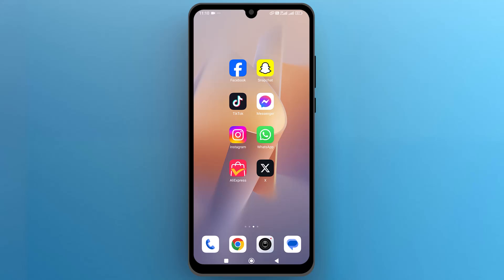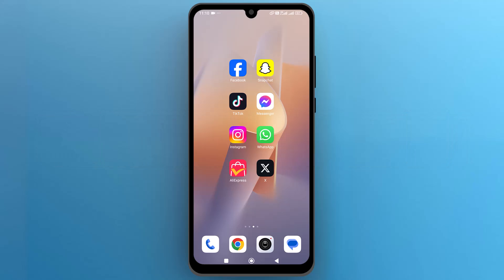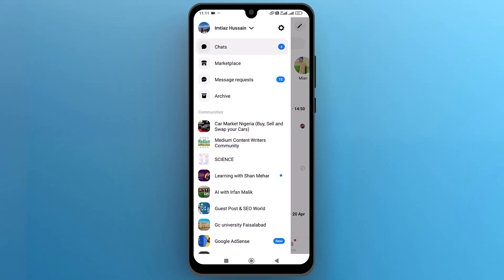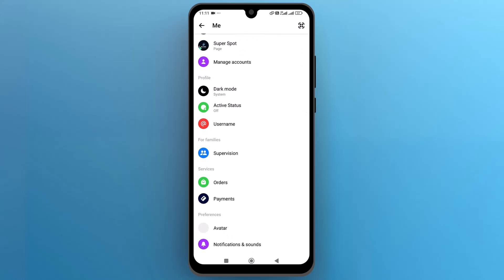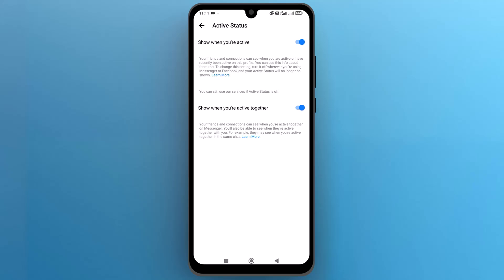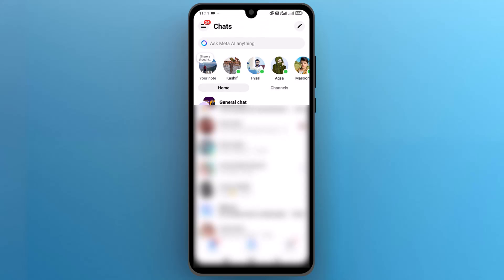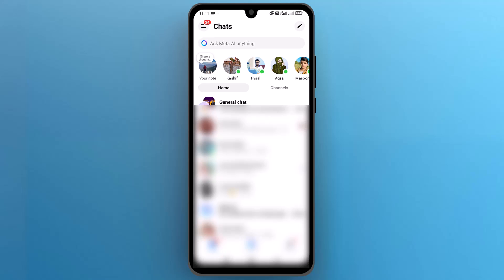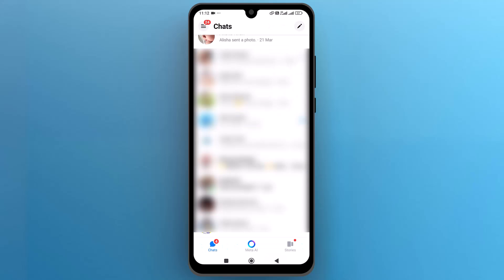How to Check Who is Online on Messenger (2025)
Discover the art of uncovering online status on Messenger with our tutorial, "How to Check if Someone is Online on Messenger." Join us as we navigate through the steps of detecting presence, understanding indicators, and staying connected. Learn to interpret online signals, manage privacy settings, and optimize communication. From real-time detection to respectful interaction, this guide equips you to master Messenger's dynamics. Tune in and stay in the loop with your Messenger contacts today!